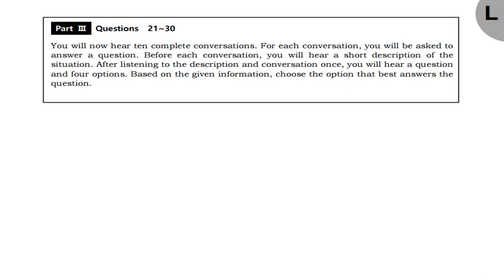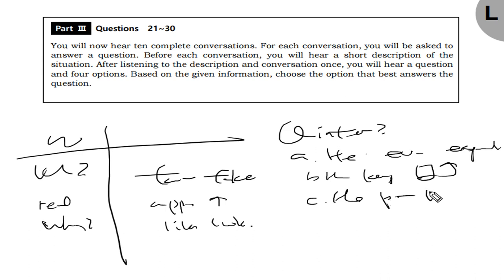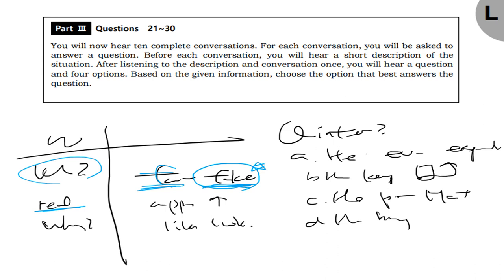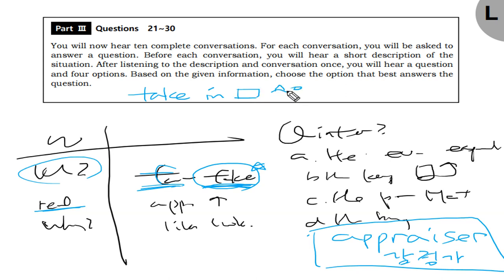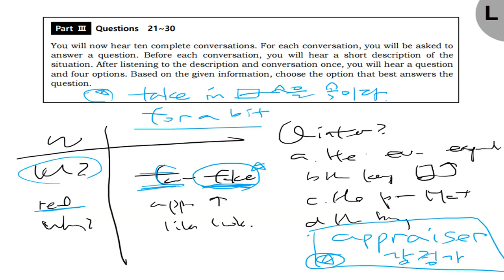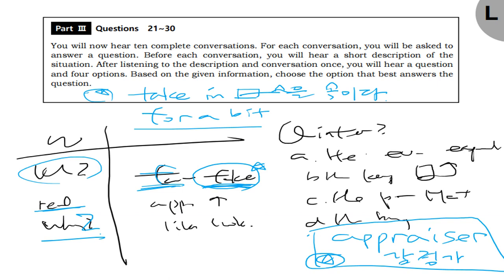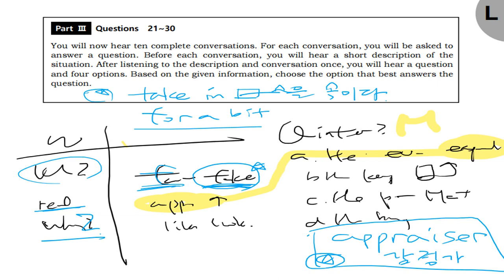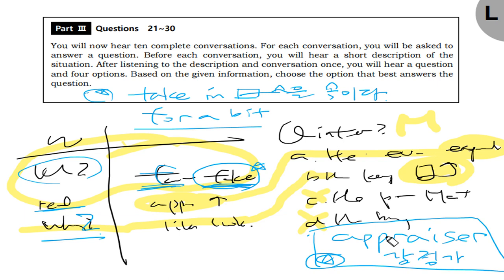텝스 청해 파트 3 Q28 222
곽텝스 다니엘샘의 해설강의입니다.